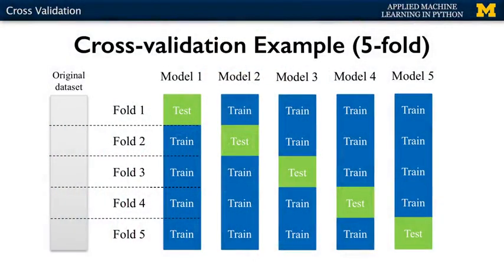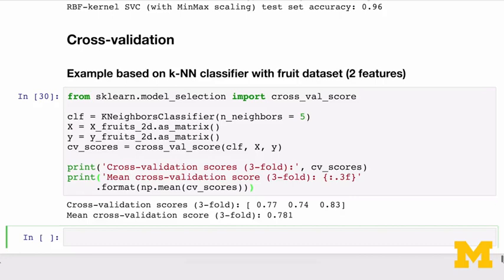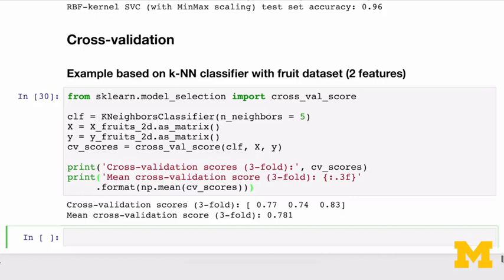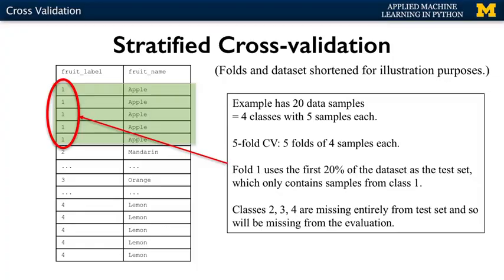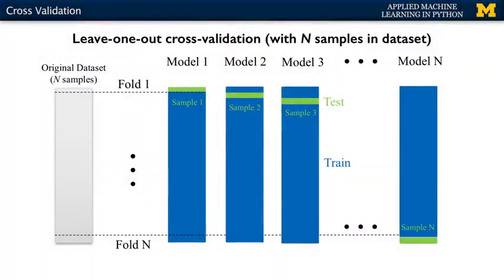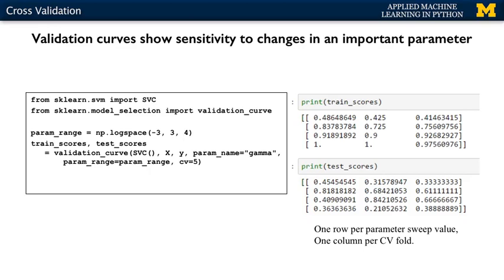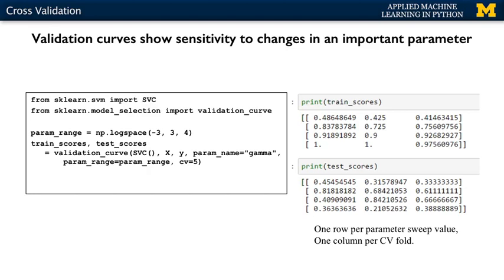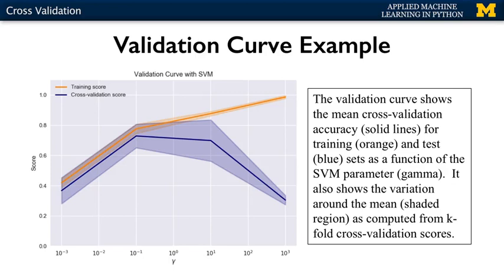Course on Applied Data Science and Machine Learning with Python | Chapter-1 | Module-2 | Topic-11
Course on Applied Data Science and Machine Learning with Python | Chapter-1: Python Machine Learning | Module-2: Supervised Machine Learning (Part-1) | Topic-11: Cross Validation